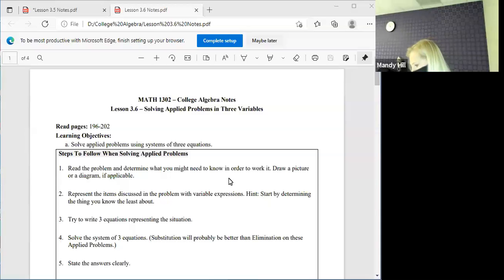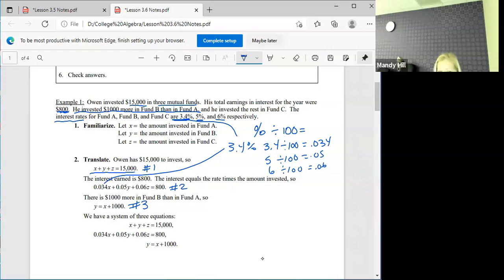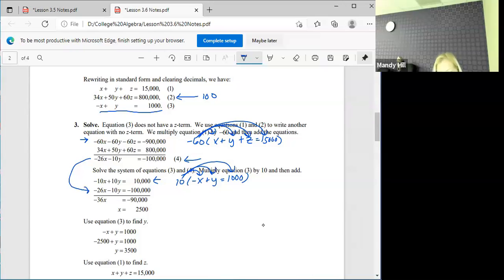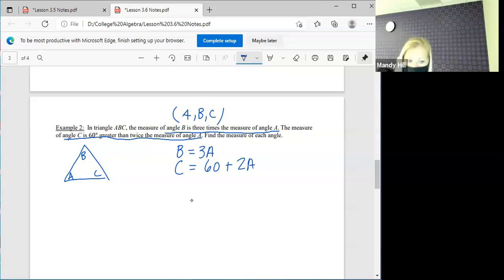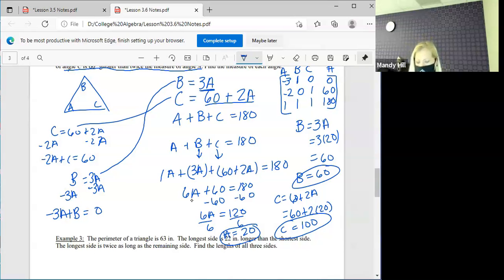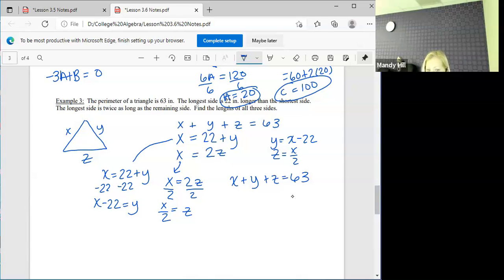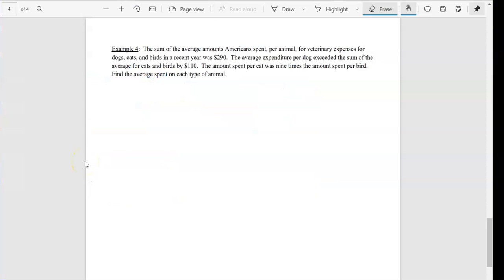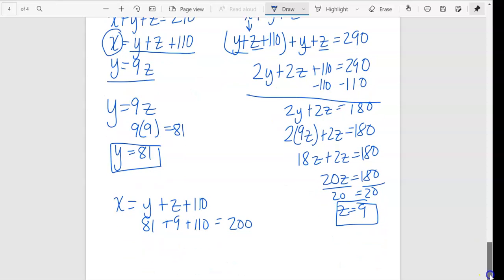Chapter 3 Section 6 CA